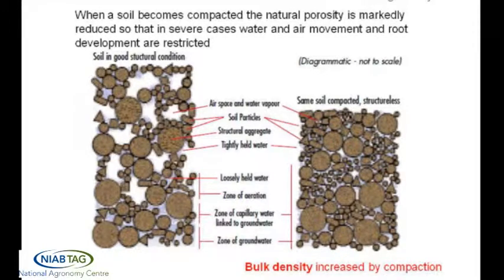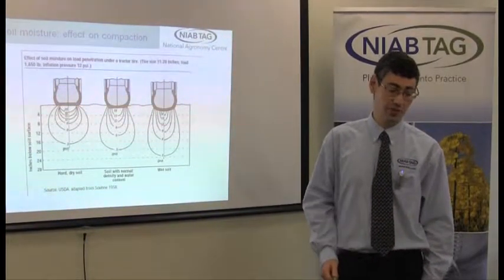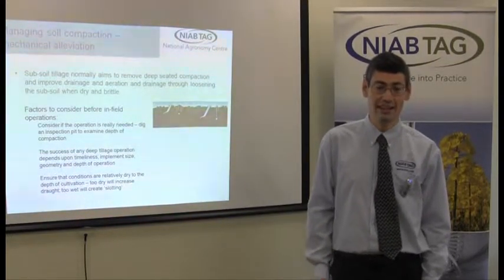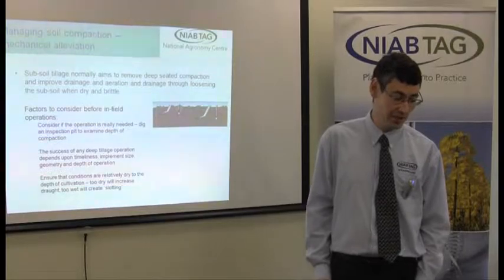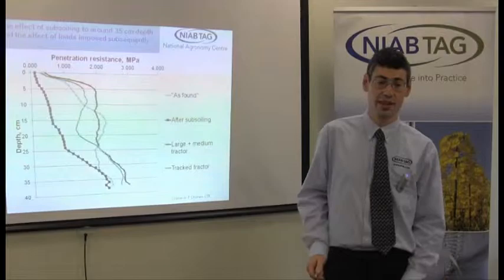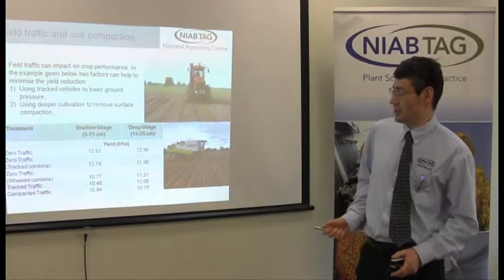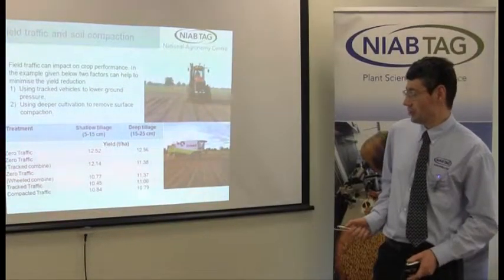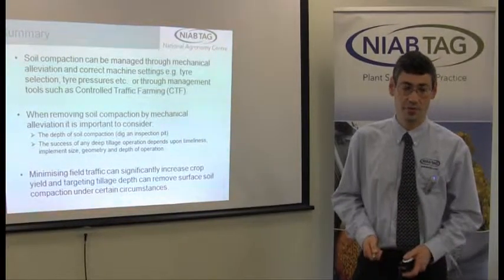Soil compaction - NIAB TAG NAC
NIAB TAG's Nathan Morris covers soil compaction issues, research and solutions from NIAB TAG's National Agronomy Centre project.